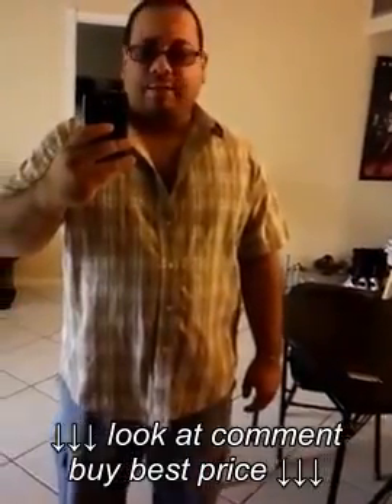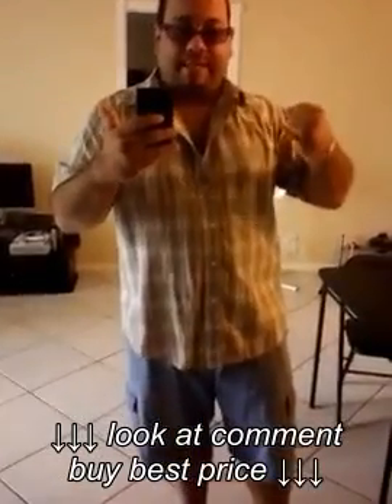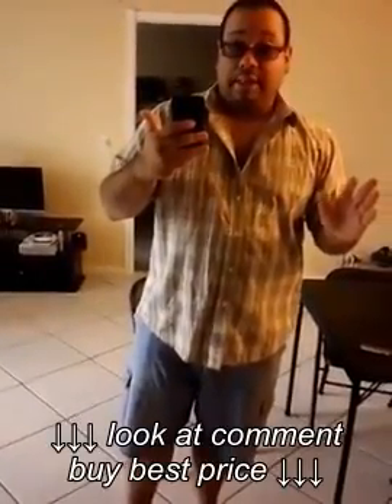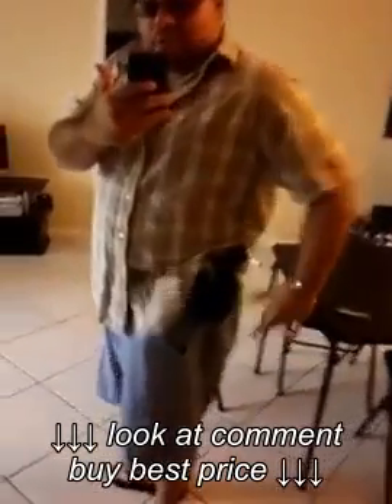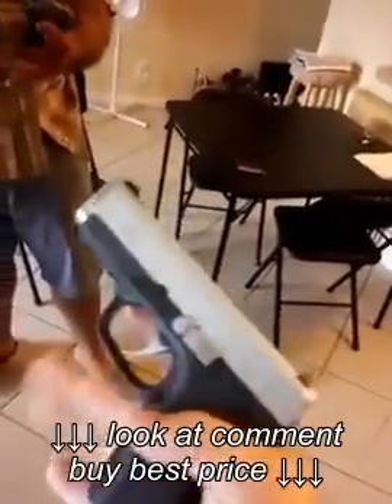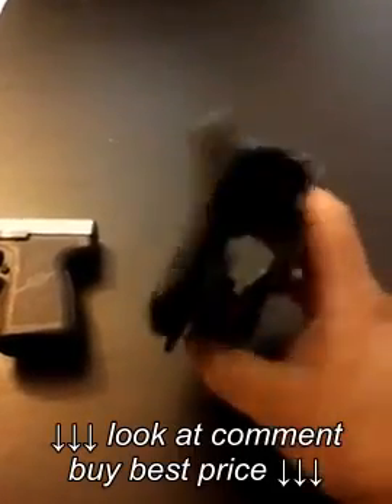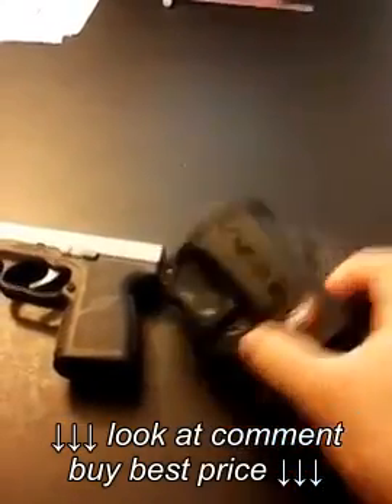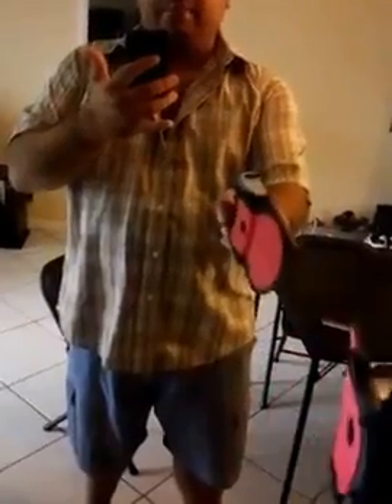Fobus Holster Review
Fobus Holster Review, Fobus Holster Review